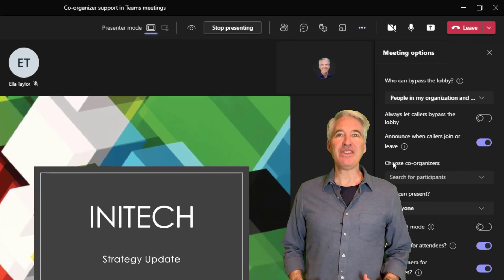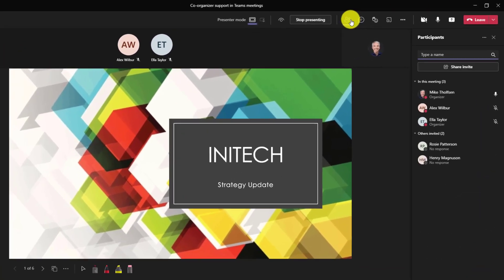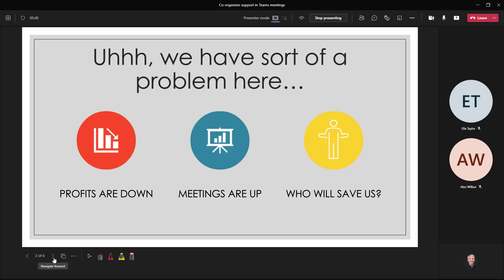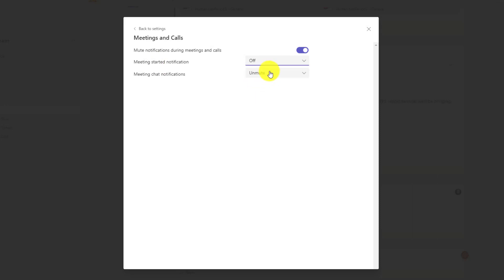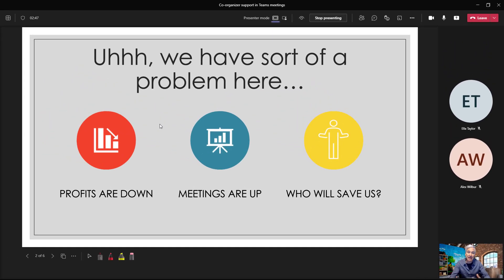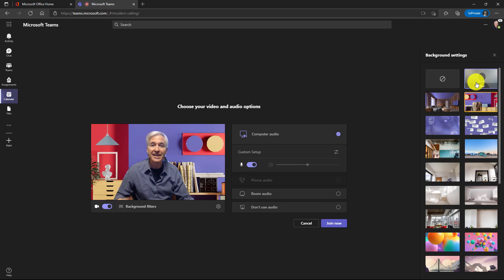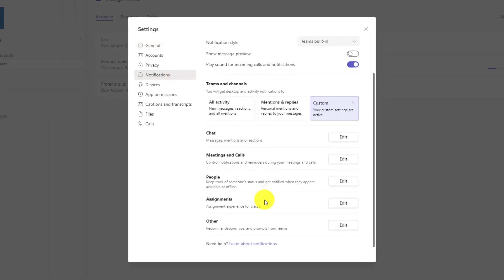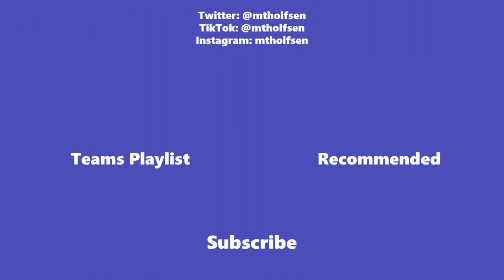Top 7 NEW features in Microsoft Teams | Meeting Co-organizers, Mute meeting notifications & more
In this step-by-step Microsoft Teams tutorial video, I show the top 7 Microsoft Teams new features for 2022. MS Teams new features include the top-requested Microsoft Teams Meetings Co-organizer support, Mute Notifications in Meetings, Compact Chat, and lots more.  New features in Teams are always rolling out and updating, so this can help you keep up with the latest additions.

0:00 Introduction
0:12 Co-organizers
1:32 Mute notifications in Teams meetings
2:44 Compact chat setting
3:15 Pin your own video
3:53 Background effects in the web
4:17 Fluent Emojis
4:48 Assignments notification control for educators